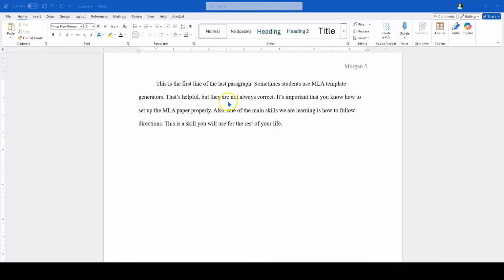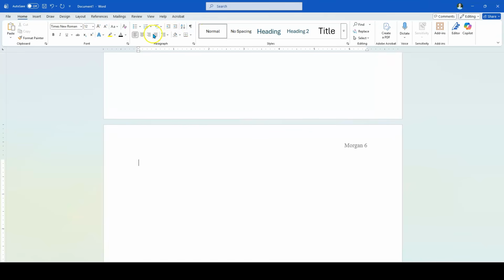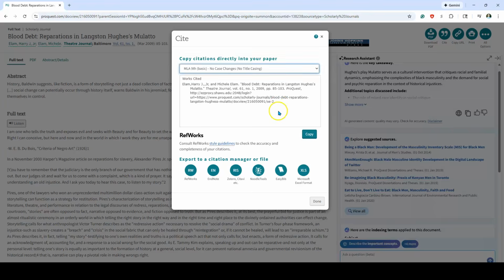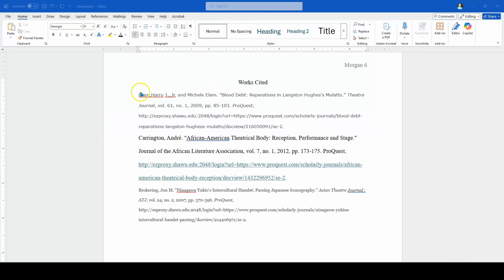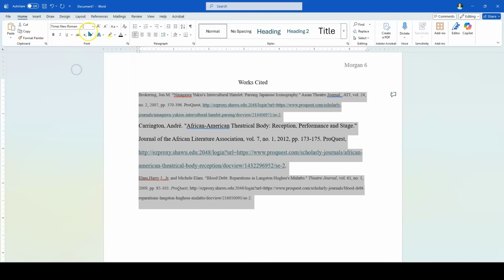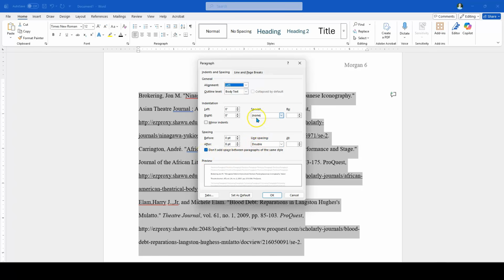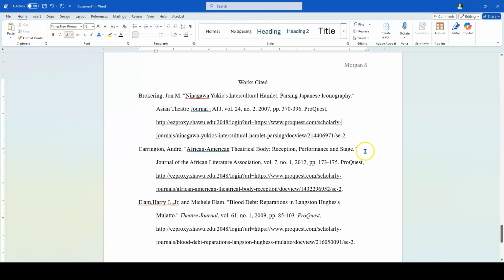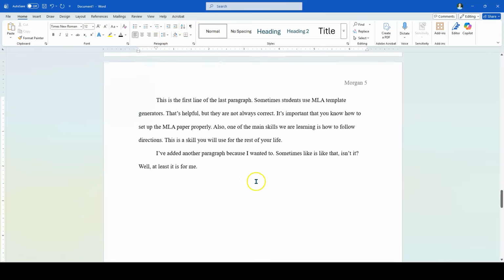Formatting a Works Cited page in MS Word using MLA 9th Edition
This is a step-by-step tutorial on how to format the Works Cited page in MLA Style 9th Edition using the most recent version of MS Word.

Hey! If you liked this video, you might like the other works I've done. I'm an author who uses the pen name J. Lloyd Morgan. My author website is
Also, you can get any of my books from Amazon.

0:00 Introduction
0:30 Setting up a Page Break so Works Cited starts on its own page
0:53 Centering the Works Cited title
1:46 Adding sources
3:05 Putting sources into alphabetical order
3:53 Fixing source font and color
4:39 Formatting the sources into Hanging Indents
5:39 Demonstrating how the Page Break works